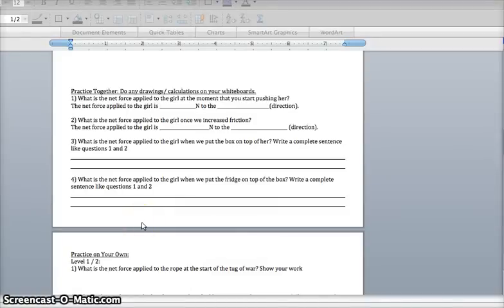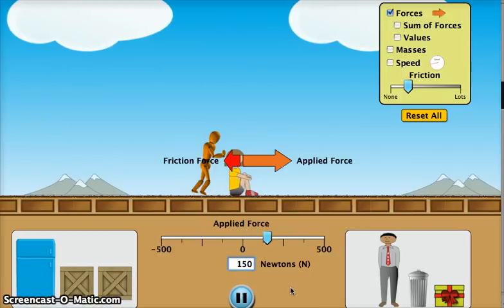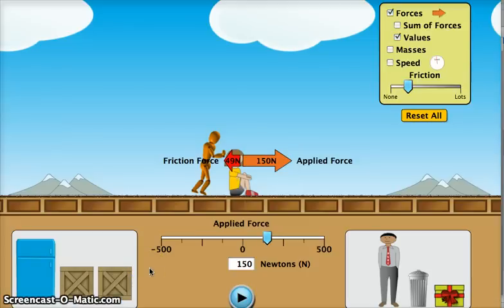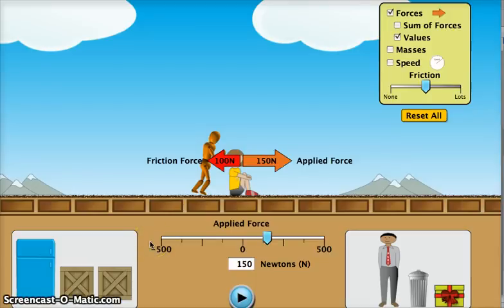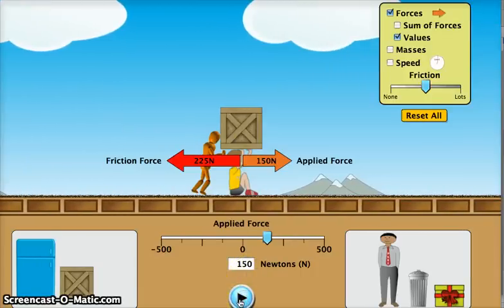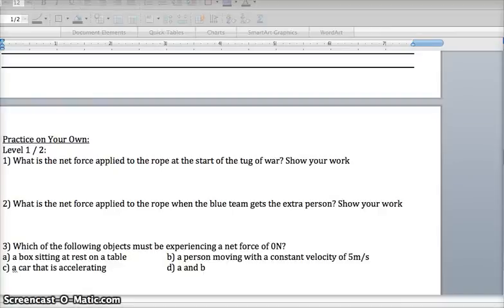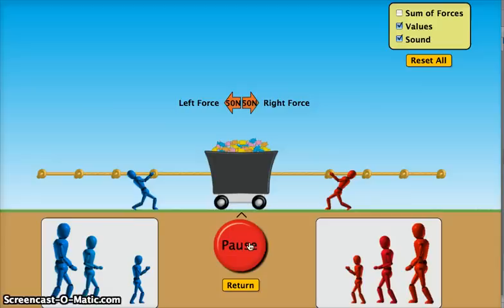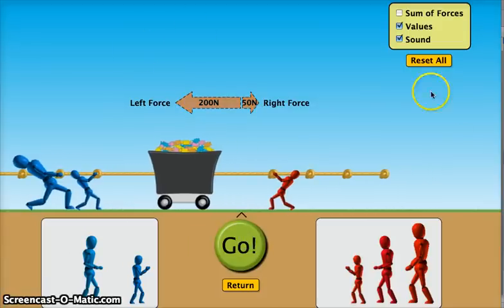36 net force video